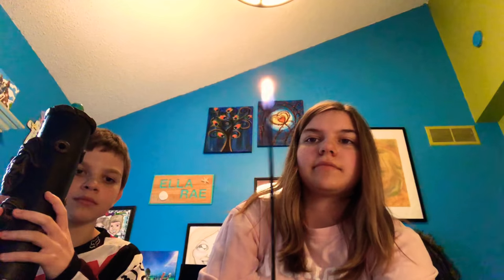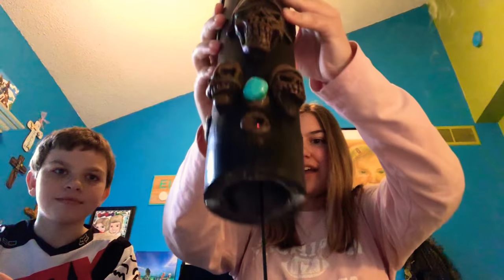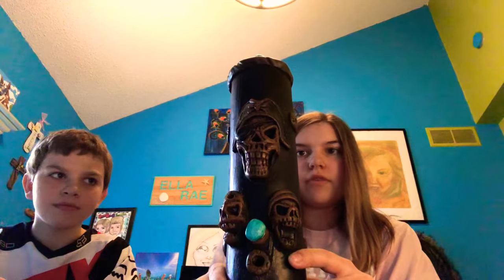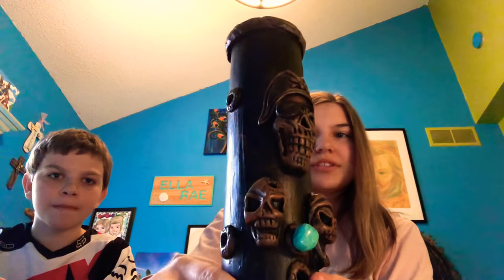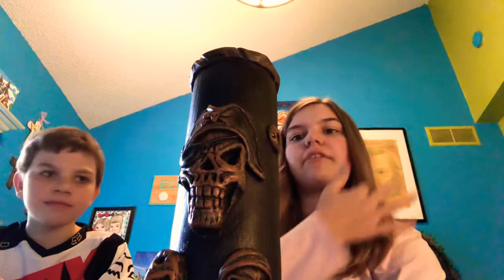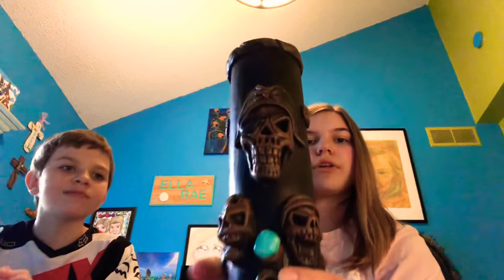Super cool incense burner ft.hunter